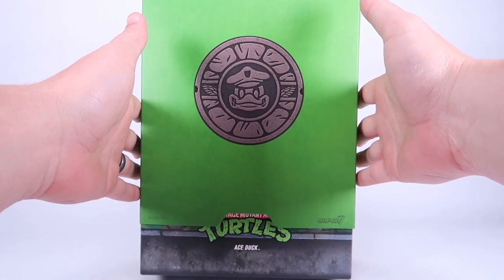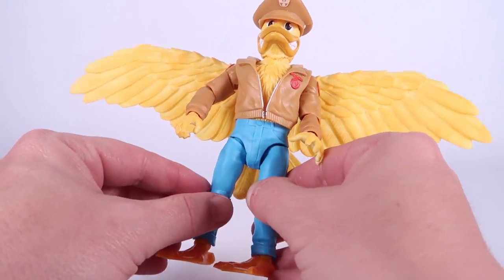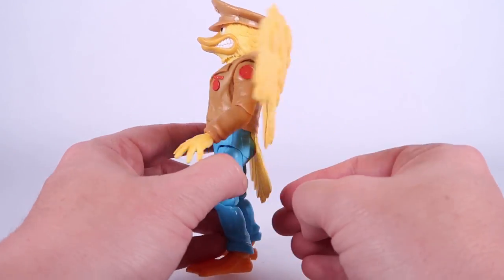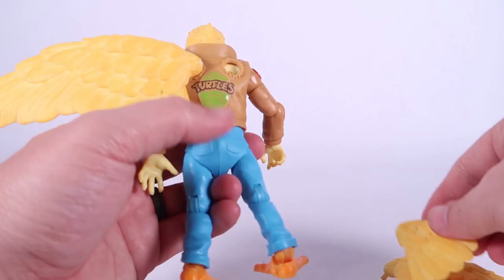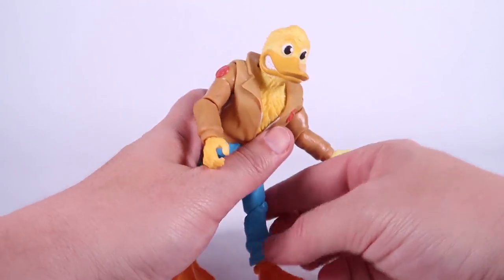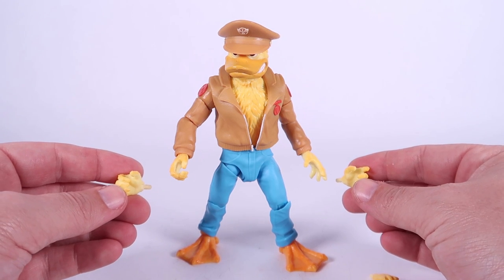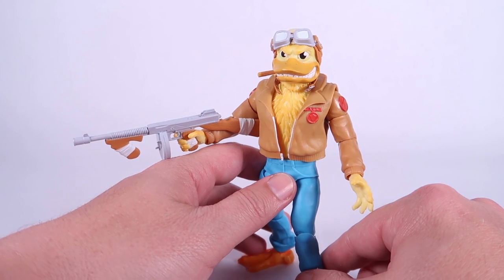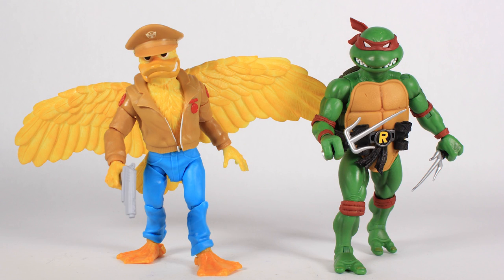TMNT Ultimates ACE DUCK Super7 Action Figure Review | Teenage Mutant Ninja Turtles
Join Pixel Dan for a look at the new Ace Duck figure from Super7's TMNT Ultimates line.